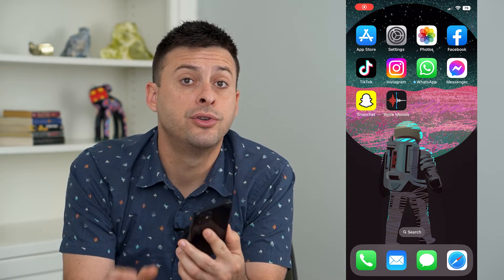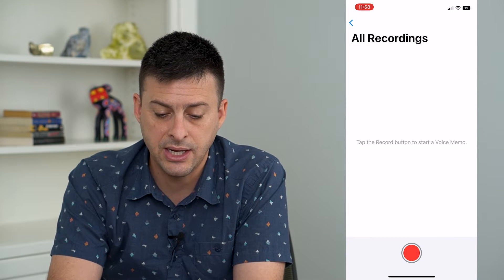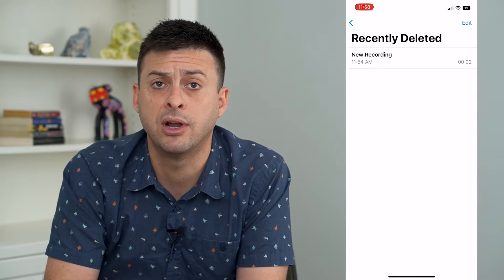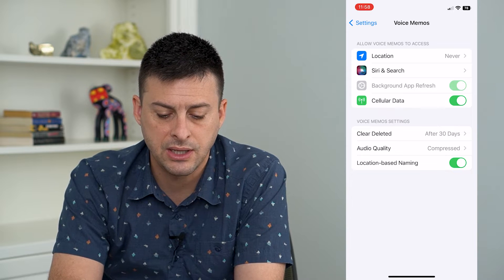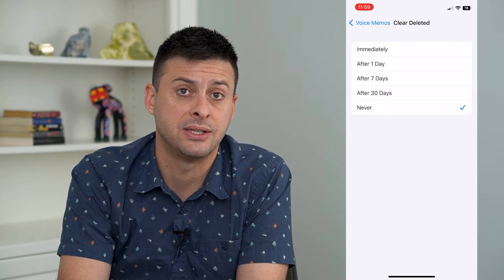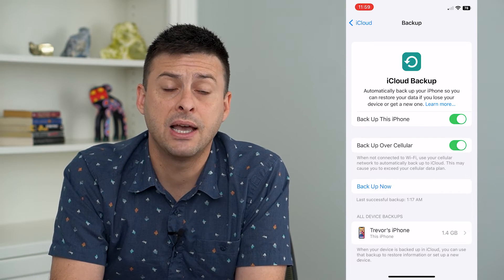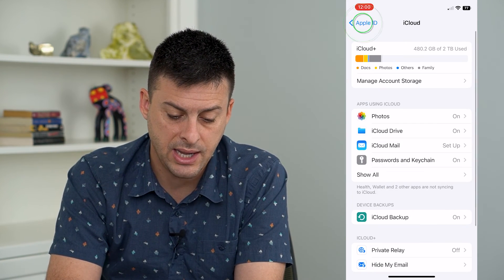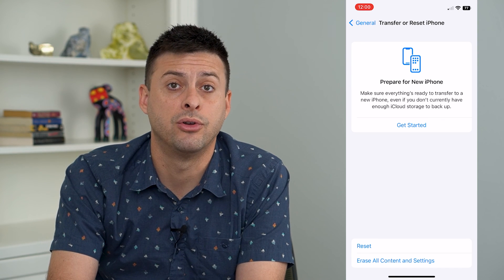How To Recover Deleted Voice Memos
Let's recover any of your deleted voice memos if you accidentally deleted it and want it back on your iPhone.